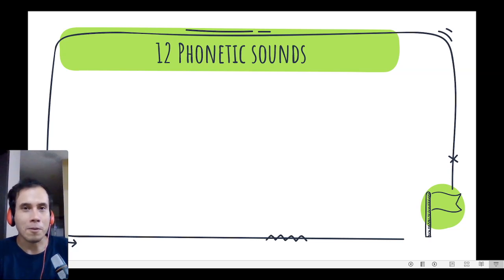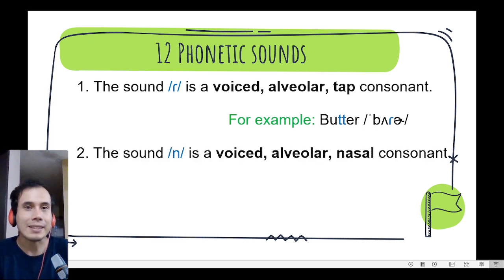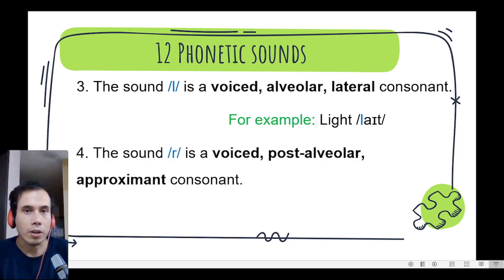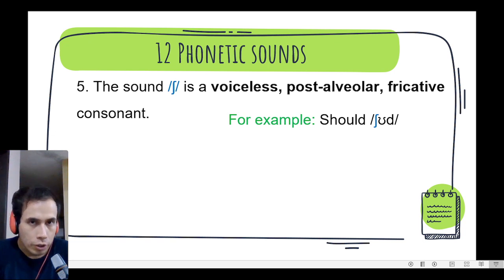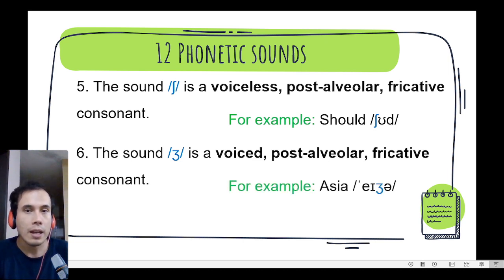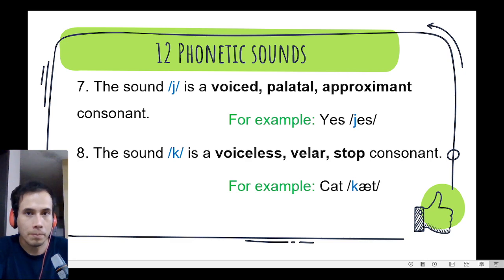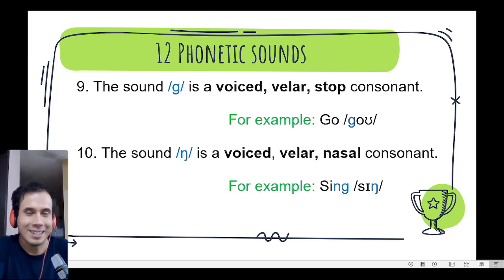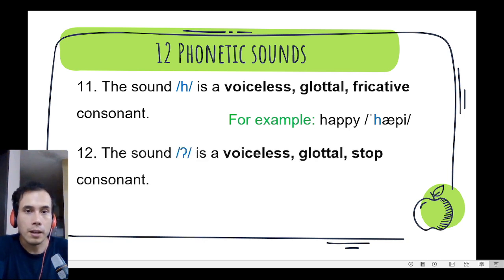PRONUNCIATION of 12 English Phonetic Sounds - CONSONANTS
In today's class, let's continue learning the International Phonetic Alphabet (IPA) by practicing the pronunciation of twelve phonetic sounds: /ɾ/, /n/, /l/, /r/, /ʃ/, /ʒ/, /j/, /k/, /g/, /ŋ/, /h/, /ʔ/.

En la clase de hoy, aprenderemos el Alfabeto Fonético Internacional (IPA) practicando la pronunciación de doce sonidos fonéticos: /ɾ/, /n/, /l/, /r/, /ʃ/, /ʒ/, /j/, /k/, /g/, /ŋ/, /h/, /ʔ/.

In some sounds and examples, I exaggerated the pronunciation so that you can hear them better.

En algunos sonidos y ejemplos, exageré la pronunciación para que puedas escucharlas mejor.